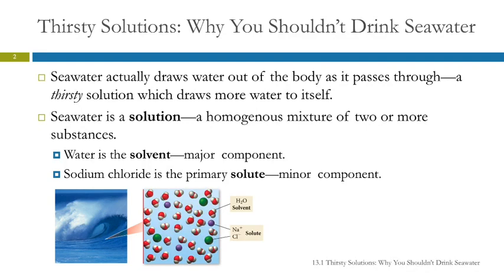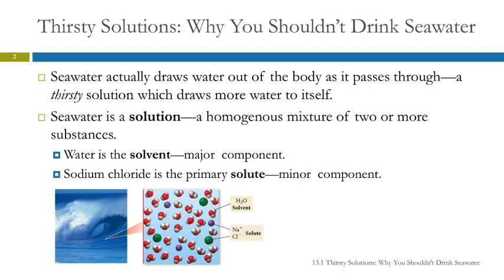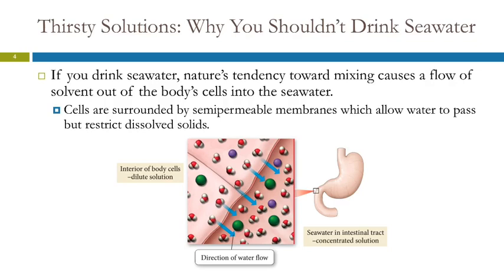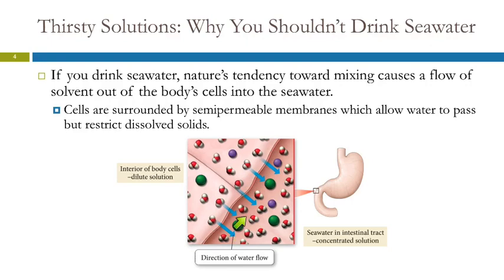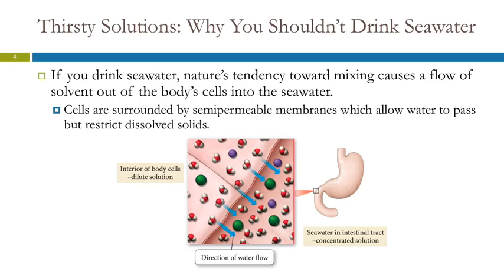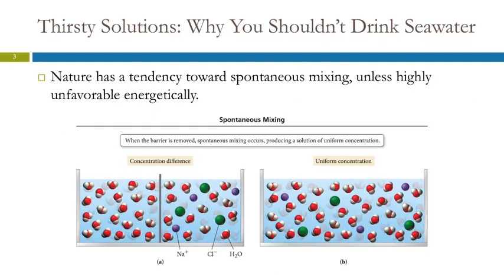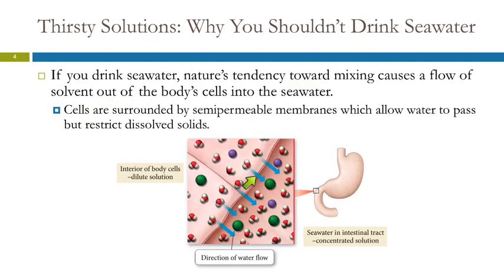13.1 Thirsty Solutions: Why You Shouldn't Drink Seawater